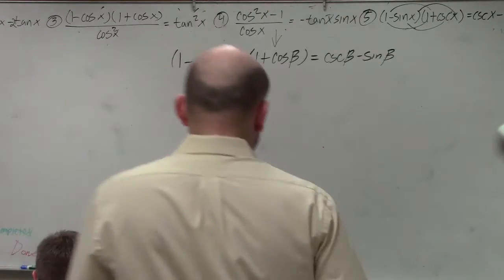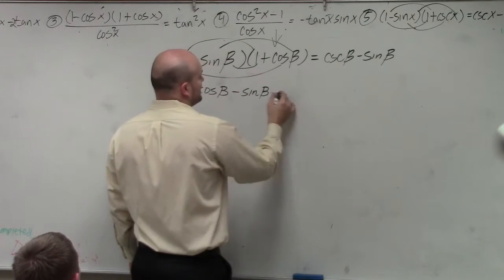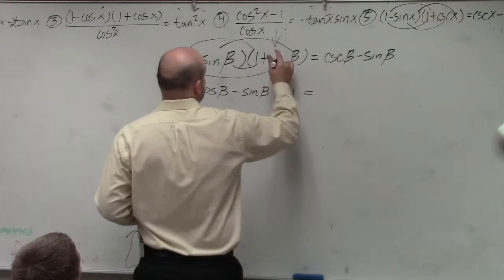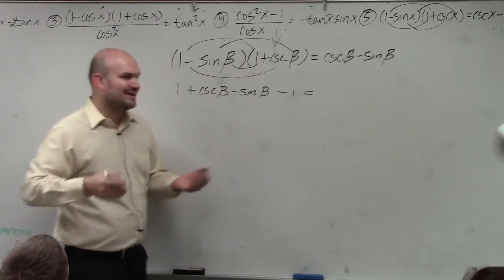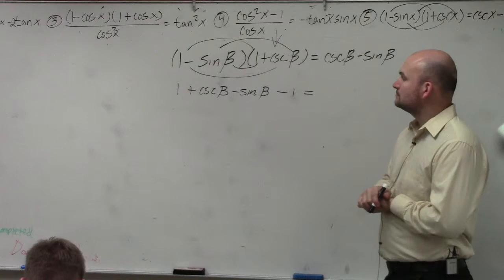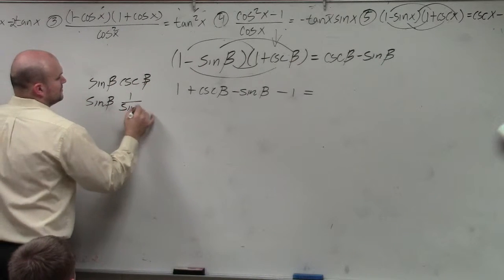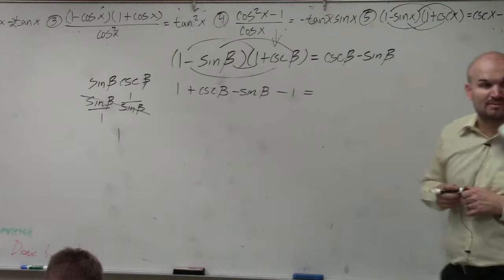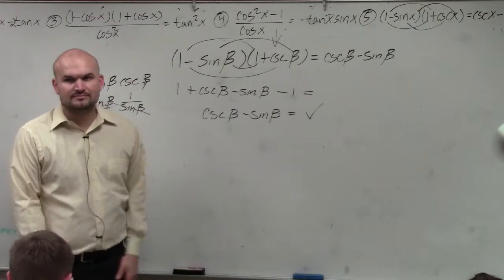Tutorial for verifying trigonometric identities